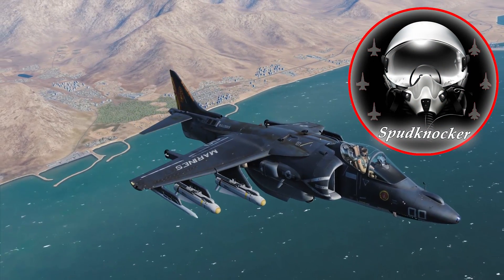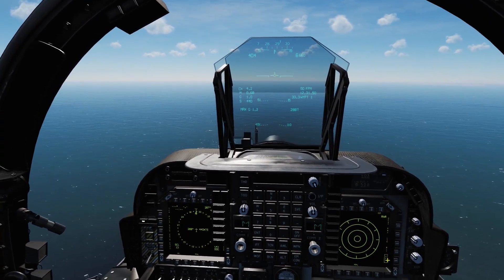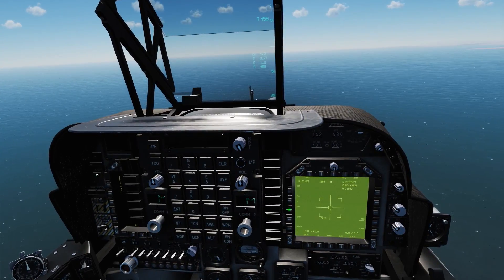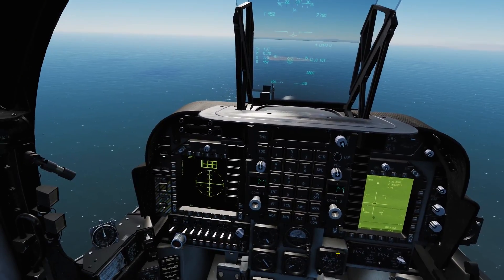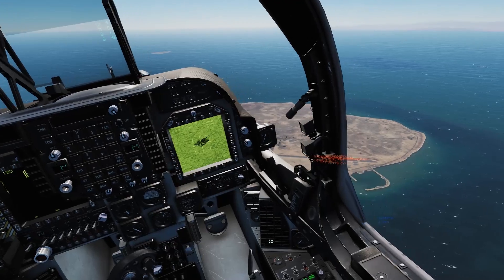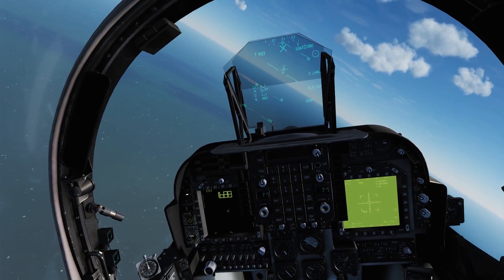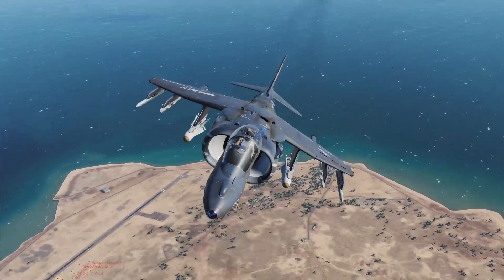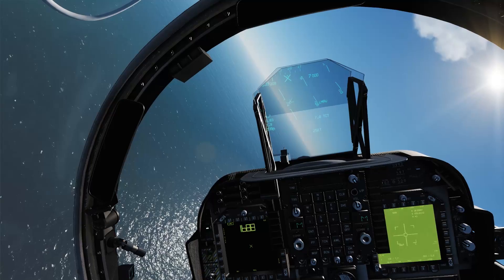DCS: AV-8B Harrier II LMAV Tutorial (Laser Guided Maverick)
A quick tutorial on how to use and employ the new AGM-65E In the DCS World AV-8B Harrier II.

*** Note that if you are having trouble with the TPOD/DMT/ARBS/MFD Pages post Persian Gulf Map update, delete the AV-8B in your module manager and reinstall it!***

I have been waiting for this new feature on the AV-8B for a long time now and I am very excited that it is finally here! It is not hard to employ, and I find to be much easier to use than LGB's in the Harrier!